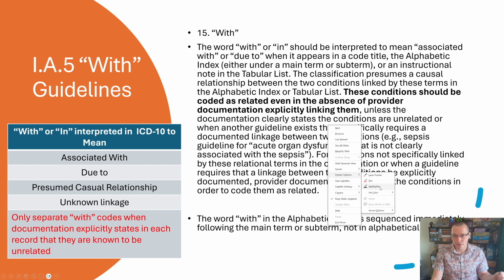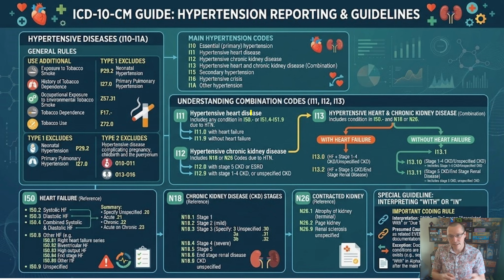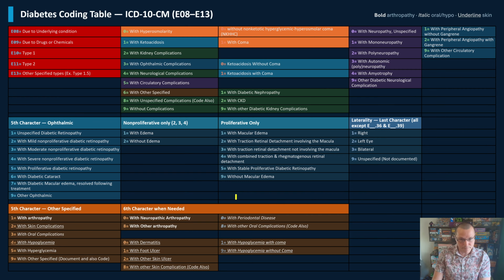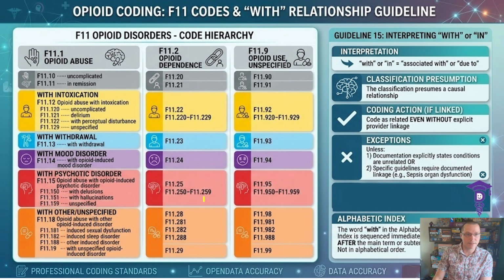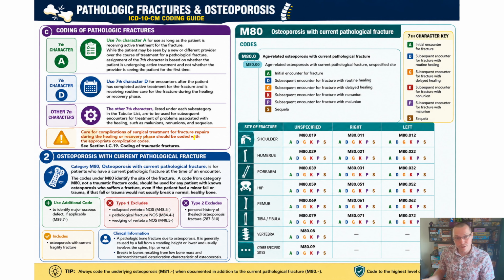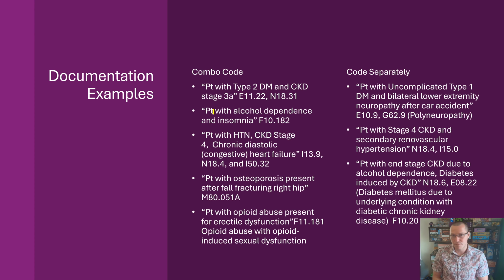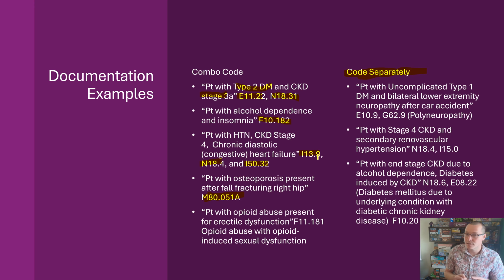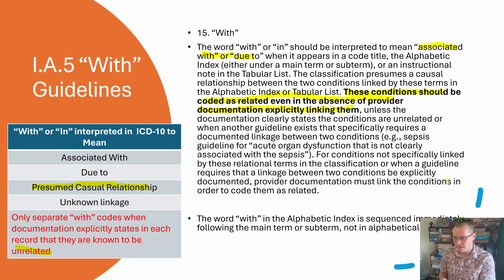Mastering "With" Guidelines in Medical Coding: Expert Tips to Prevent Denials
Are you struggling with the complexities of "with" guidelines in medical coding? In this presentation, I break down exactly how to apply these critical guidelines to ensure accurate reporting and, most importantly, prevent common claim denials.

Whether you are a student, a new coder, or a seasoned professional looking for a refresher, this session is designed to make complex compliance rules easier to understand and apply in your daily workflow.

In this video, we cover:

Understanding the application of "with" guidelines.

Best practices for medical coding and documentation reporting.

Actionable strategies to minimize claim denials.

00:00 Introduction to "With" Guidelines
02:15 Understanding Documentation Reporting Requirements
04:40 Common Pitfalls in Coding
06:20 Strategies for Preventing Denials
08:45 Best Practices & Summary
09:50 Final Thoughts